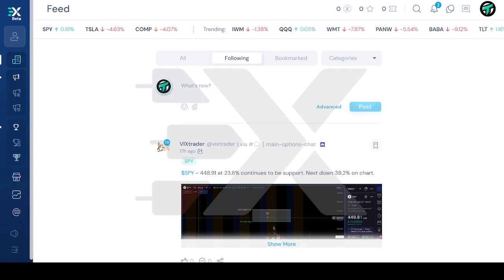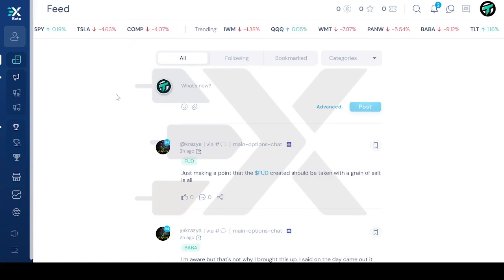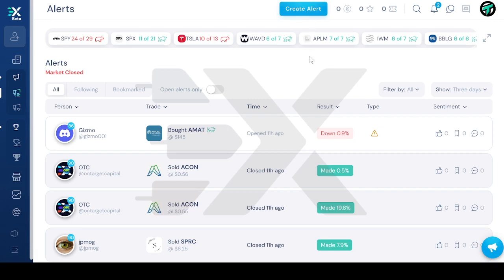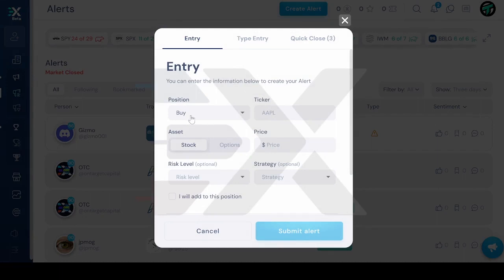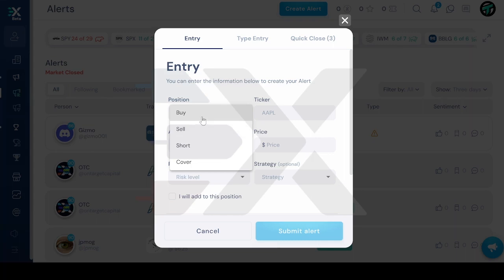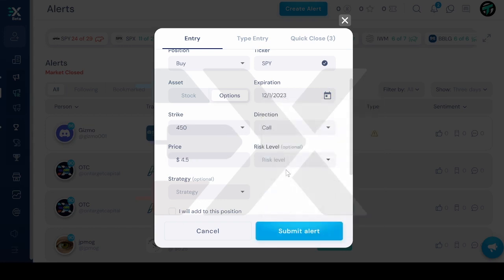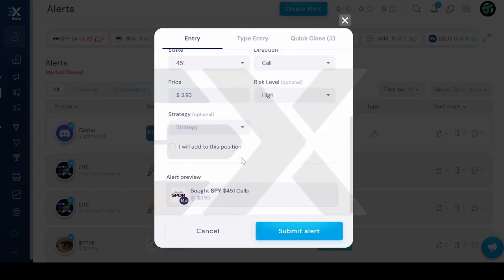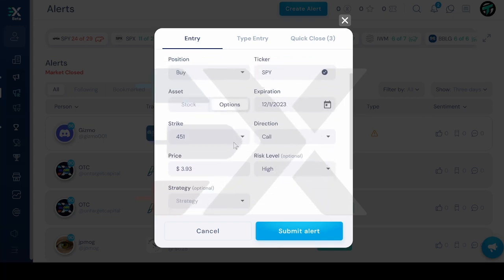How to create an Options Alert on the Xtrades App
A quick run down of how to open an alert entry for an options trade on the Xtrades App (mobile or browser version).

Join the largest trading community Discord available (200K users and fully moderated)